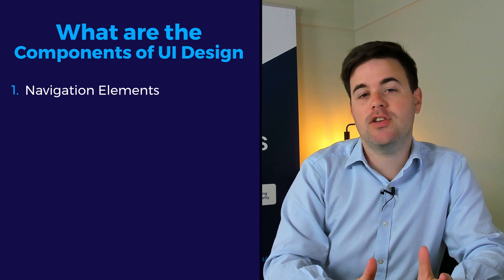What is user interface design? And why is it important?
The user interface is the first impression most users will have of your application. It's the window that invites the world into your biz, and it matters so much.

In this video, we will talk about User Interface design and why it matters to every business.

We will discuss the following subject matters to help you understand the importance of UI design. We'll cover:

00:25 What is user interface design and why is it important?
01:08 What does a UI designer do?
01:59 What are the components of UI design?
03:54 What are the best tools to do UI design?
04:41 What are UI design patterns?
05:31 How Flying Donkey Can Help

Let us know if you have questions and don't miss out on the instructional videos we've prepared for you. We are delighted to share our knowledge! 🦄